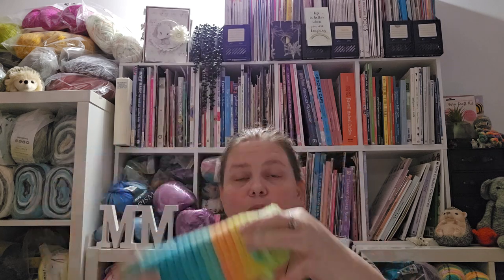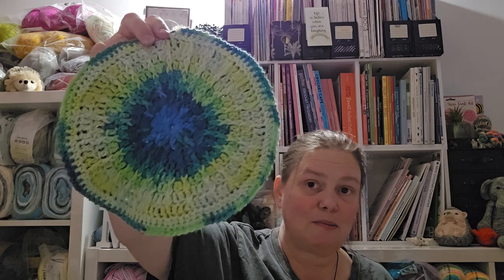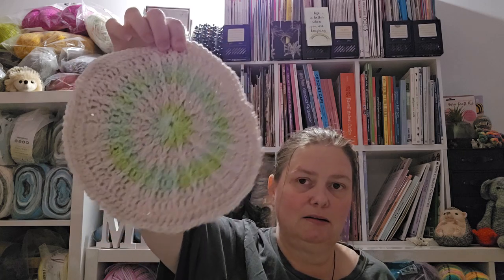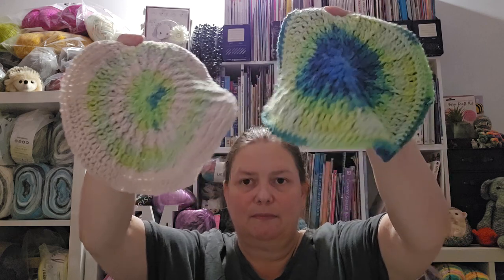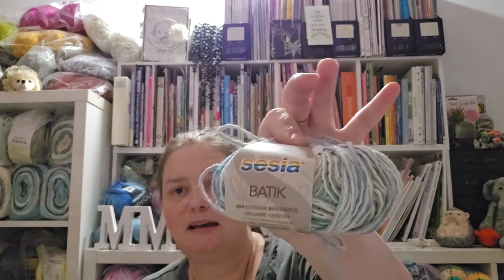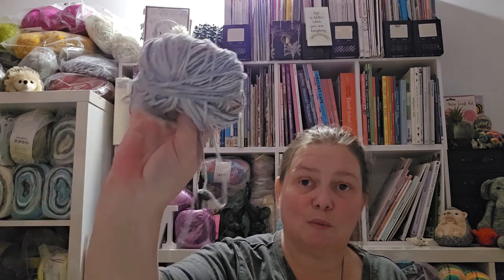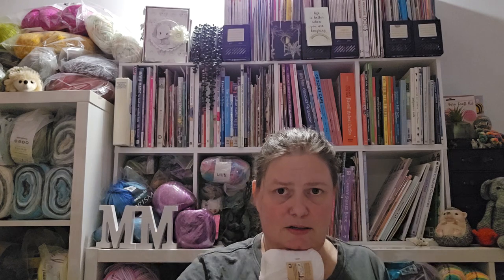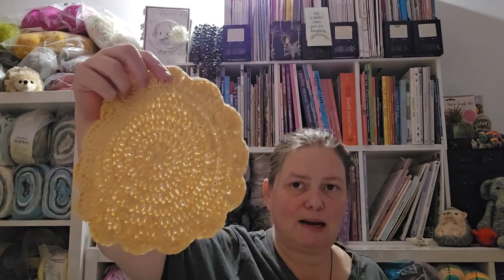A quick Crafty Catch up: cocoscrochetcal2024 , small haul plus new project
Projects shown today:-
cocoscrochetcal2024 Glasses cases and pot holders.

People I talked about today:-
Terri@YarnjoyPodcast   Litsa@cocoscrochet6380

Terri's crafting with friends where she is making the Sapling blanket